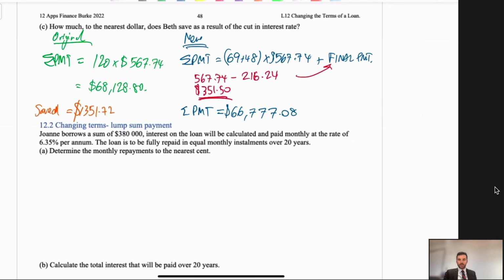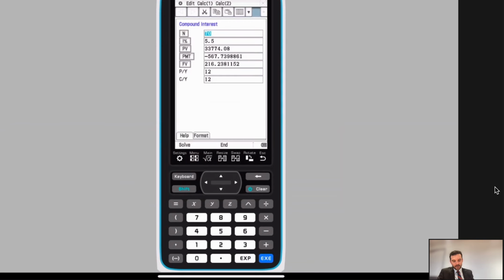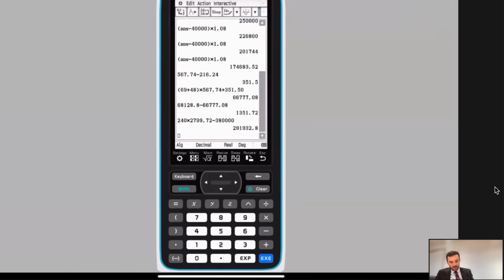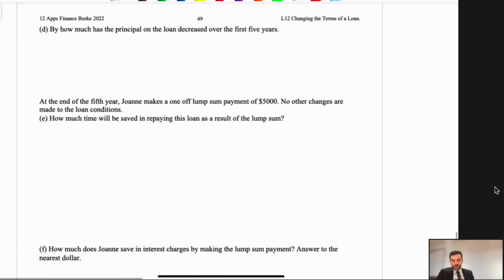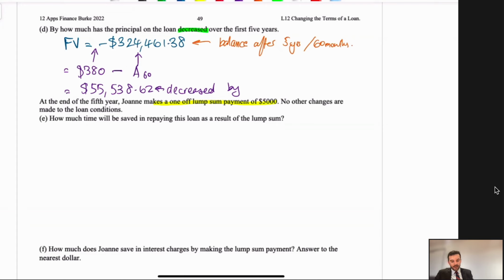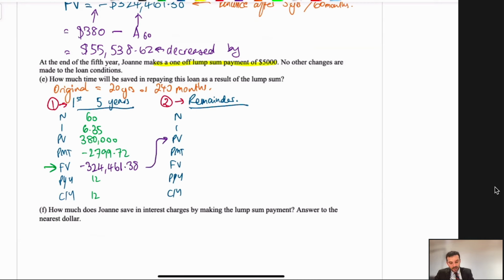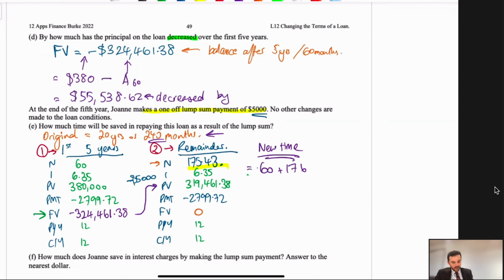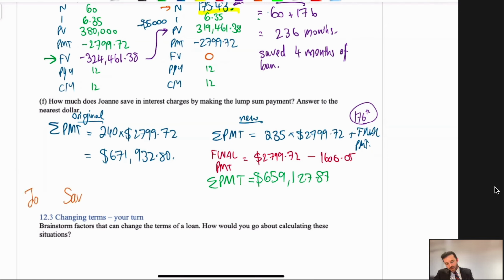Finance L12 Eg12.2 Changing terms - lump sum payment